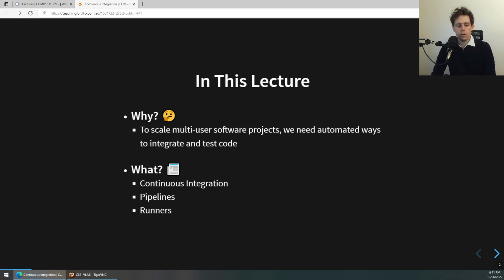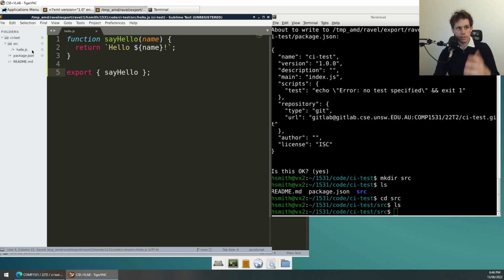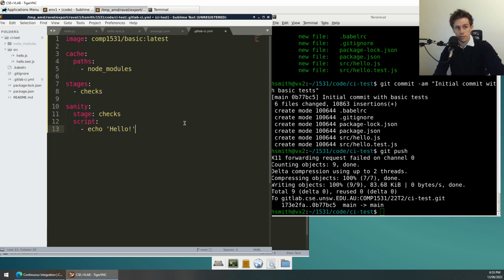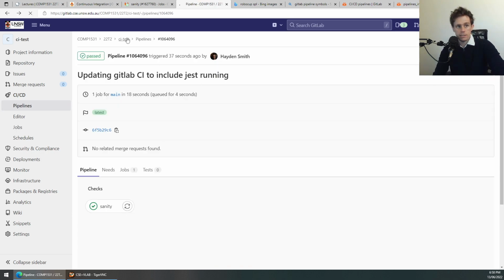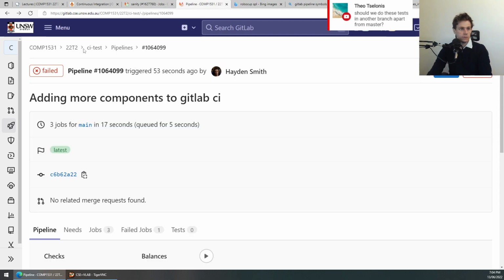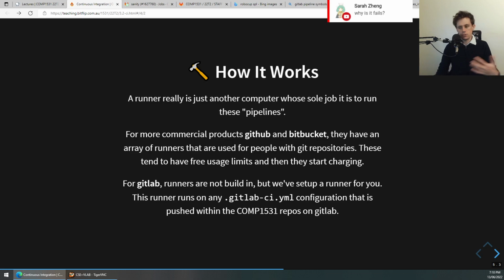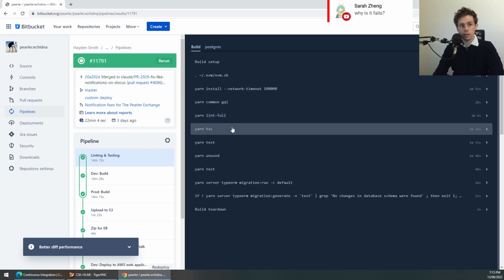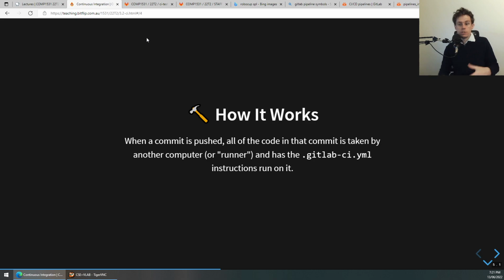COMP1531 22T2 - 3.2 - 🌏 Continuous Integration